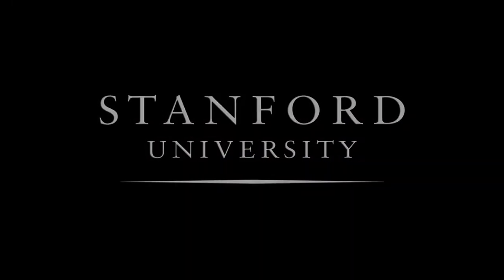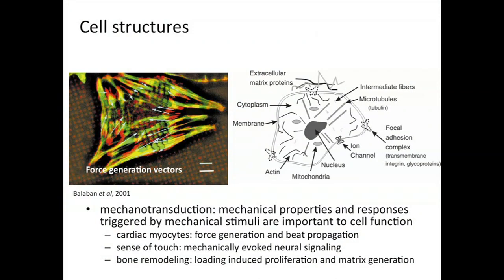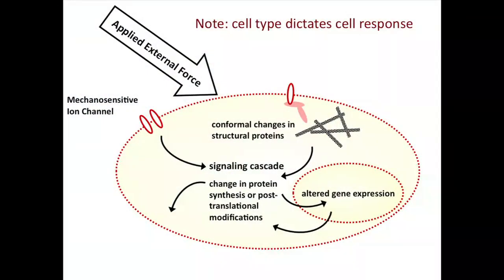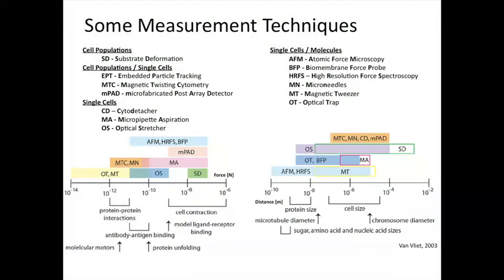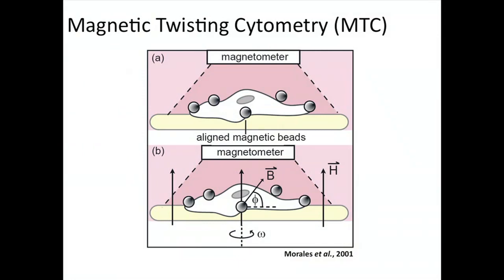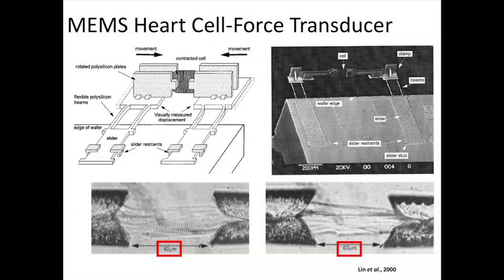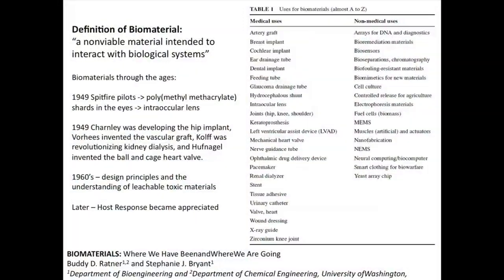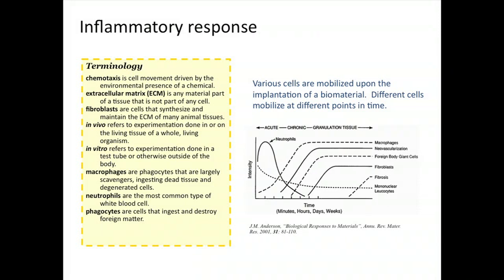4. Bioengineering Cardiovascular Tools | Mini Med School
(October 18, 2011) Associate Professor of Mechanical Engineering Beth Pruitt discusses his work in human embryonic stem-cell-derived cardiac myosites and future opportunities to use heart cells for regenerative therapy.

This course is a single-quarter, focused follow-up to the the yearlong Mini Med School that occurred in 2009-10. The course focuses on diseases of the heart and cardiovascular system.